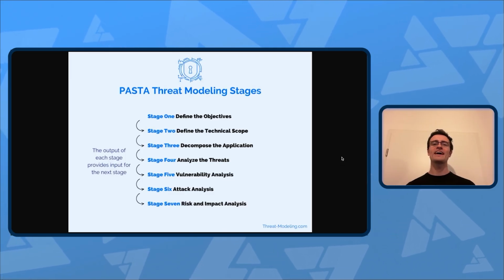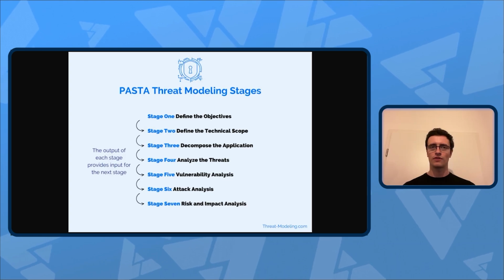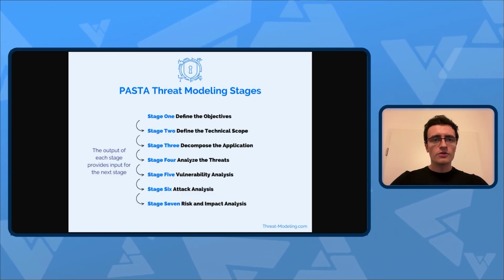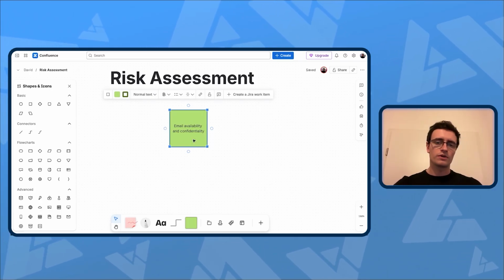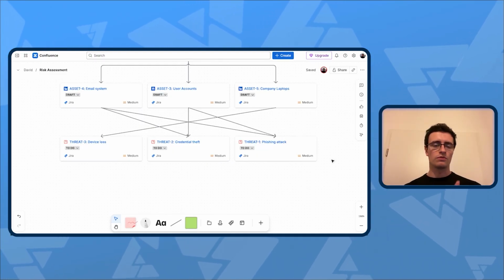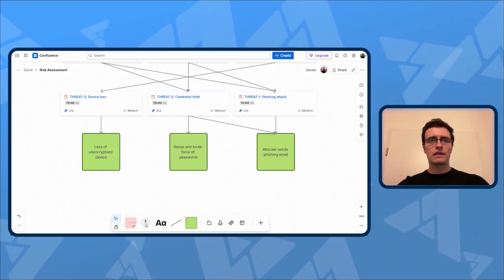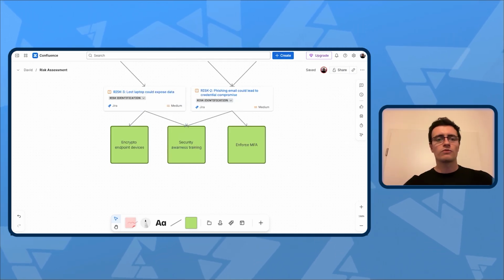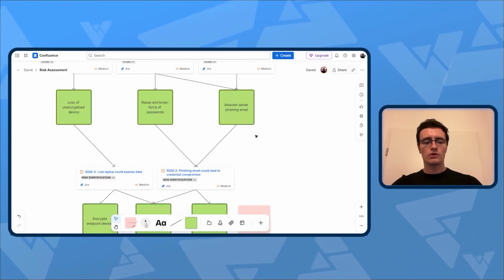How to Perform a Risk Assessment Using the PASTA Framework in Jira (ISO 27001 Series Episode 9)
In this episode of our “Building an ISMS entirely in Confluence and Jira” series, we show you how to perform a risk assessment using the PASTA (Process for Attack Simulation and Threat Analysis) framework.

You’ll learn how to define objectives and scope, identify assets, threats, and vulnerabilities, simulate attack scenarios, and link everything to your risk register in Jira. We’ll also visualize the full model in Confluence Whiteboards and map mitigations to ISO 27001 controls.

By the end, you’ll understand how to use PASTA to turn real attack paths into measurable business risks within your ISMS.

Timestamps:

0:00 – Introduction & what is the PASTA framework
0:45 – Defining objectives, scope, and assets
2:10 – Linking threats and vulnerabilities to risks in Jira
4:15 – Visualizing attack scenarios in Confluence
6:30 – Mapping mitigations to ISO 27001 controls